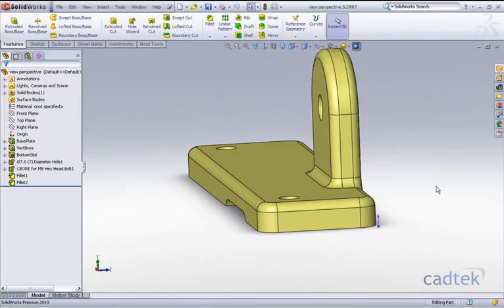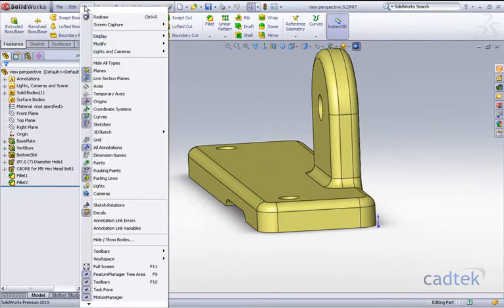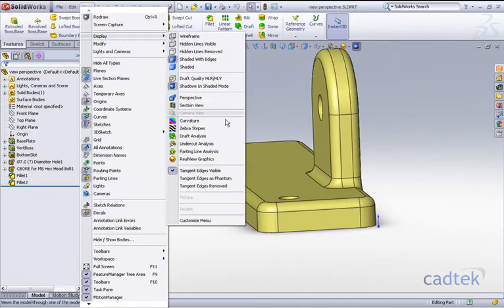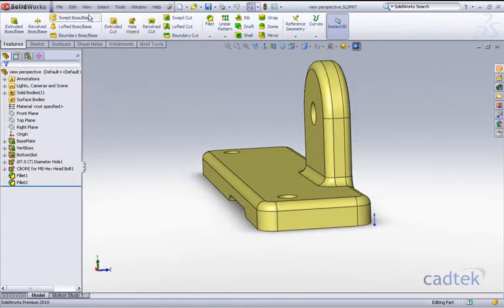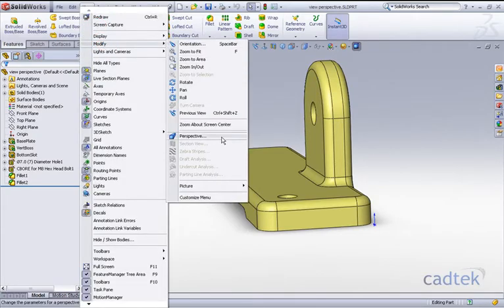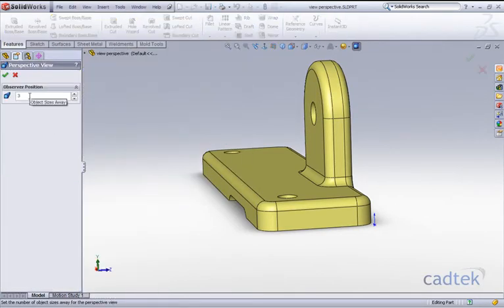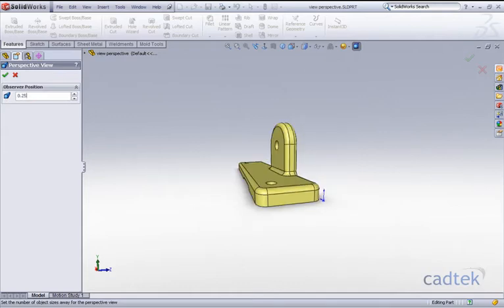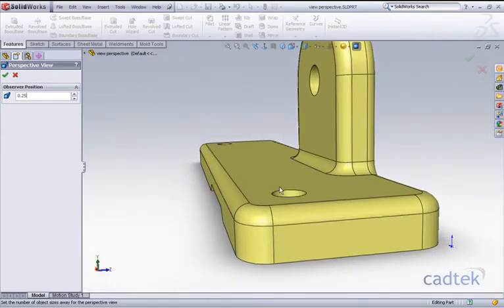Perspective View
SolidWorks Hints and Tips from Cadtek Systems